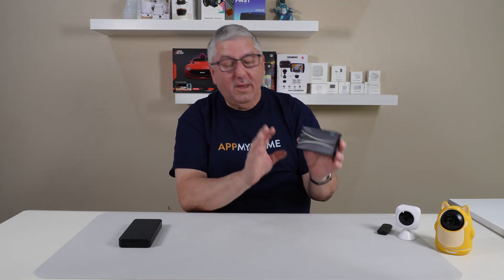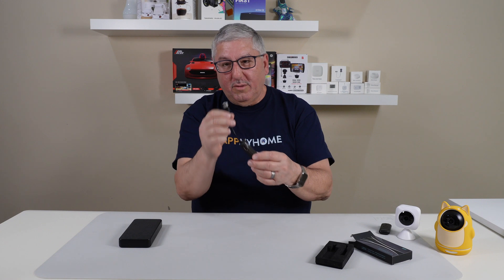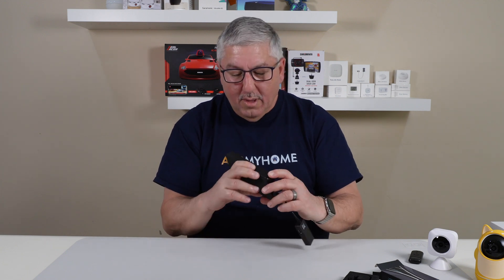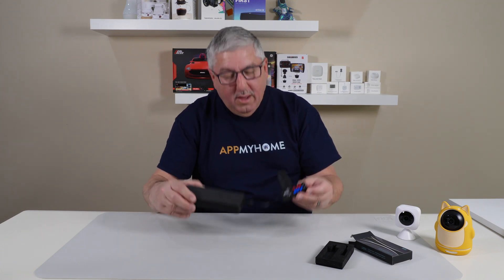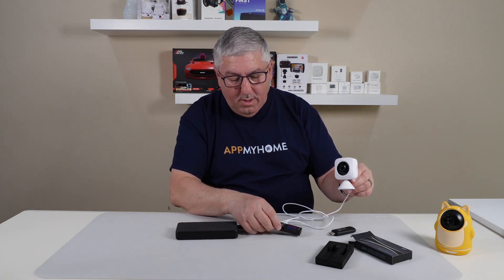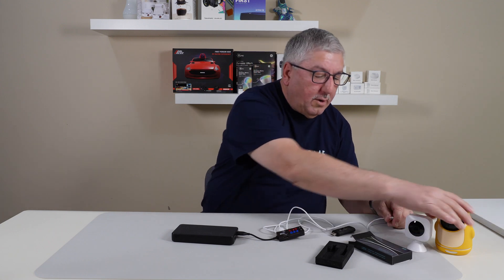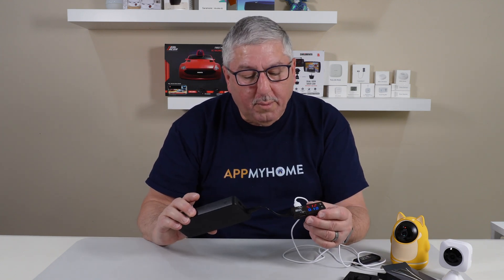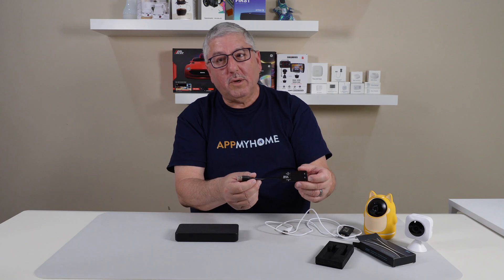Quick Look: DROK USB-A Tester with Dual USB Output Ports. Great for testing Voltage and AMPs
► DROK USB Tester,

We take a quick look at the DROK USB Tester, USB-A 2.0 Digital Multimeter Dual USB Output Ports.